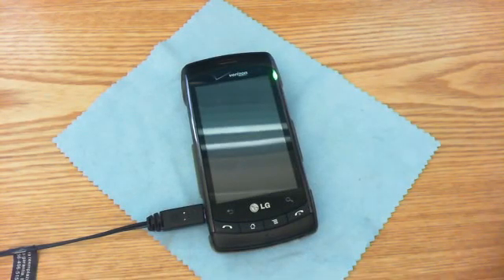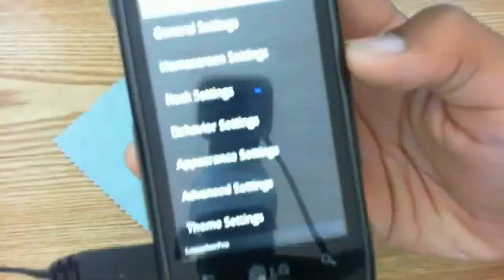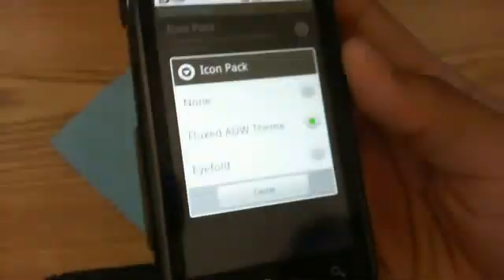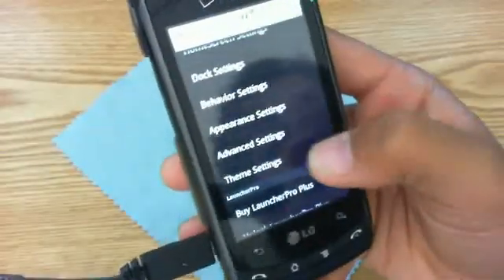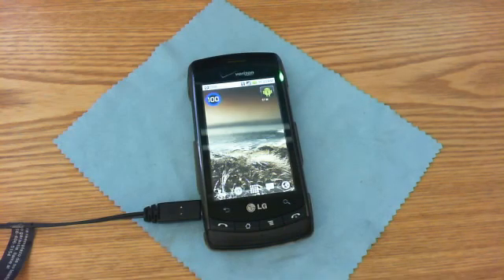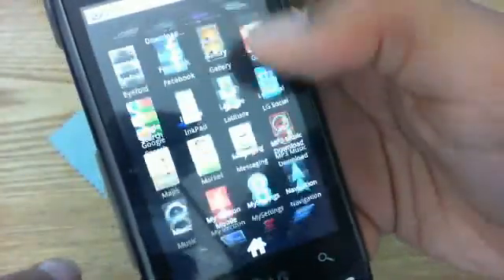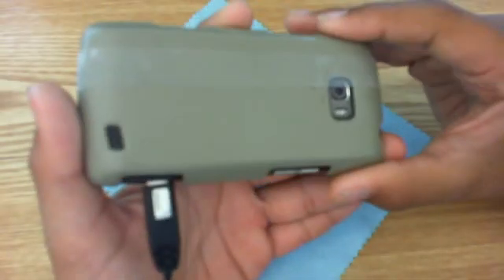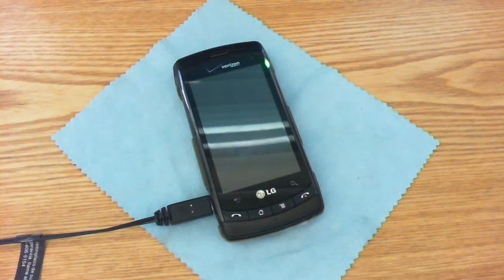Launcher Pro UPDATE features (ICON SKINNING)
Launcher Pro now features Icon Skinning by using the icons in various ADW Launcher Themes like Fluxed and Eyefold. This is avalibe on version 0.8.6. or more.